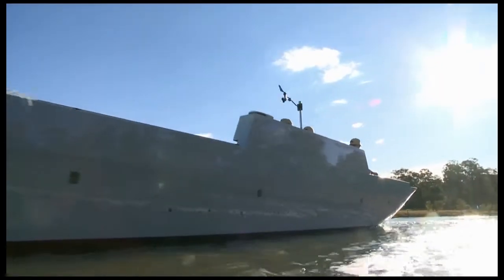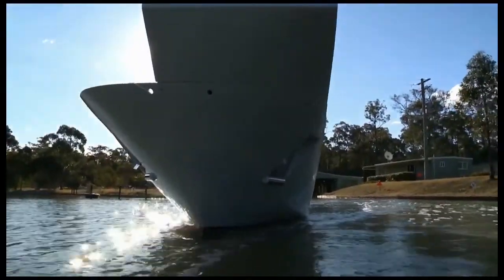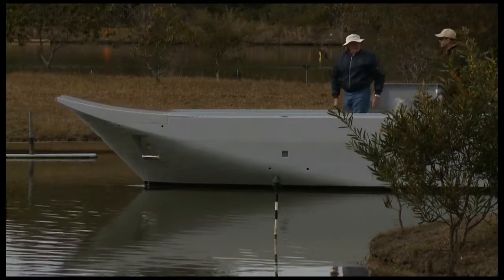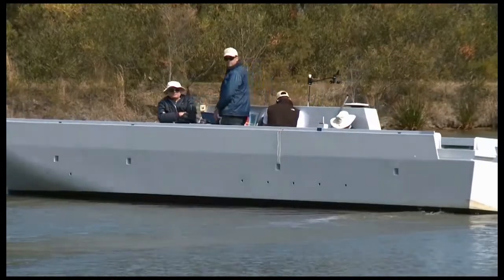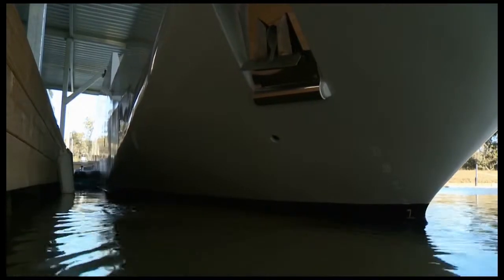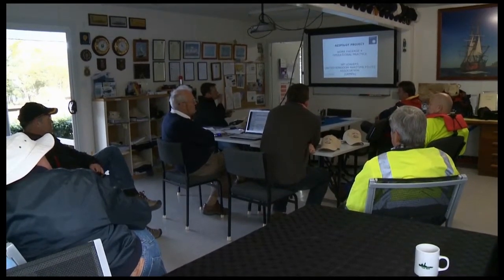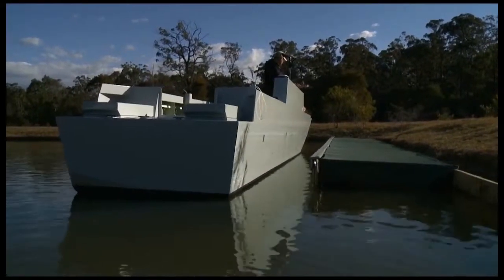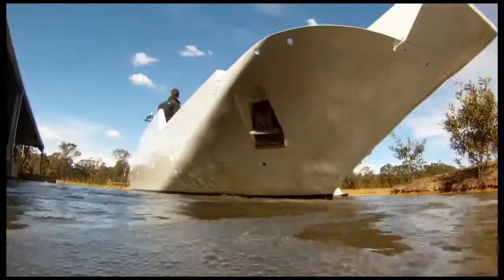NUSHIP Canberra ship handling training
NUSHIP Canberra's Command Team have had their first taste of raw LHD ship-handling, albeit at 1:20 scale. Commanding Officer NUSHIP Canberra, Captain Jonathan Sadleir AM, Executive Officer, Commander Jonathan Earley and Navigating Officer, Lieutenant Commander Calvin Johnson, spent three August days at the Australian Ship Handling Centre - Port Ash Australia near Newcastle, practicing and honing their LHD ship-handling skills on purpose built model, NUSHIP Assault. The hand crafted LHD model took about 12 months to complete and features the unique azimuth pod (Azipod) propulsion system, giving the LHD a high degree of manoeuvrability in confined and shallow water.